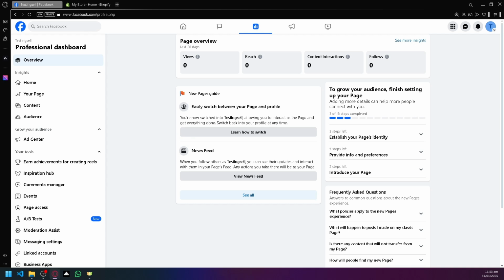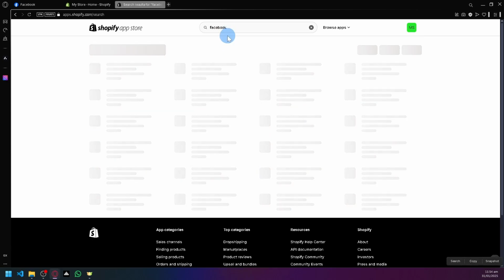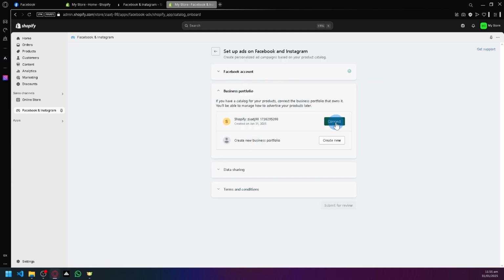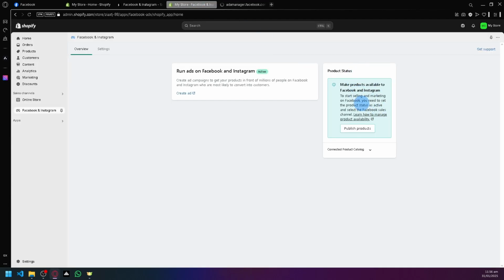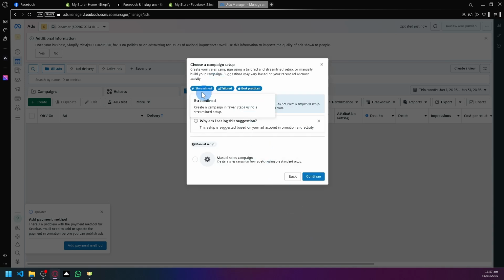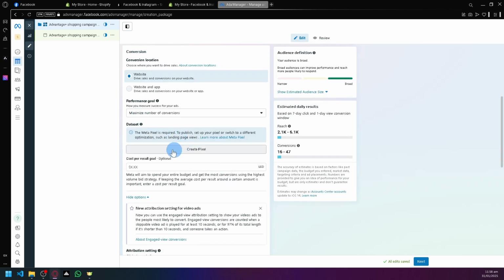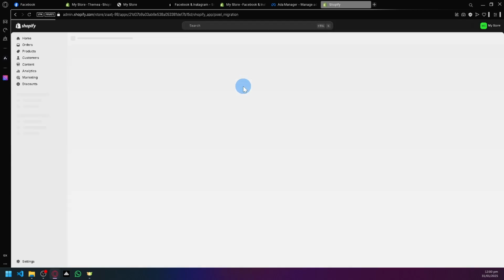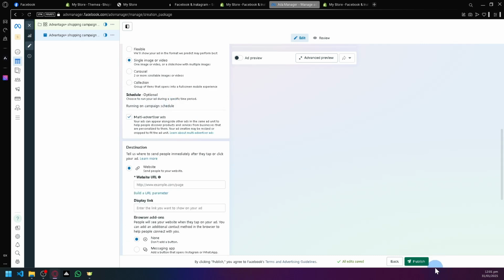How to Run Facebook Ads for Shopify Step By Step (2025 Tutorial)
Want to run Facebook ads for your Shopify store? 📣🛍️ Follow this step-by-step 2025 tutorial to create effective campaigns and drive sales effortlessly. Grow your business today! ✅🚀